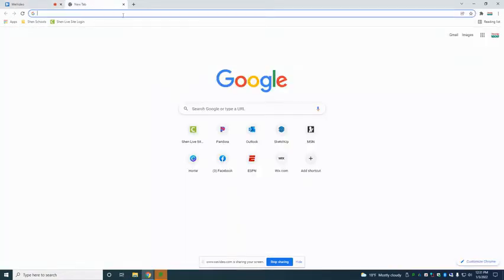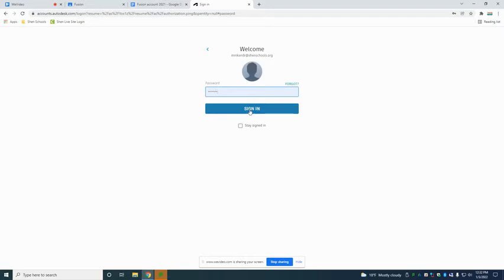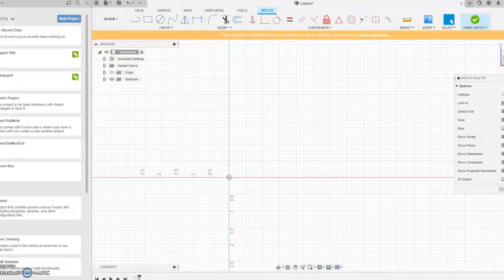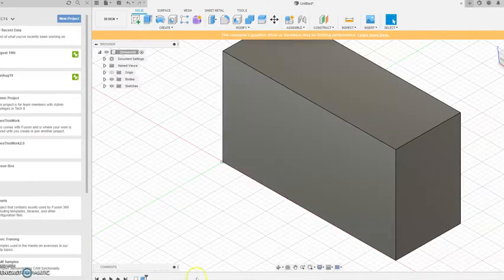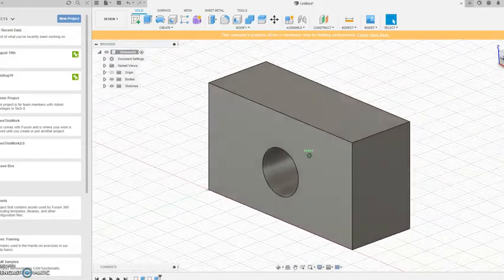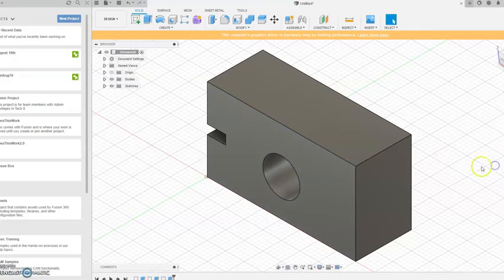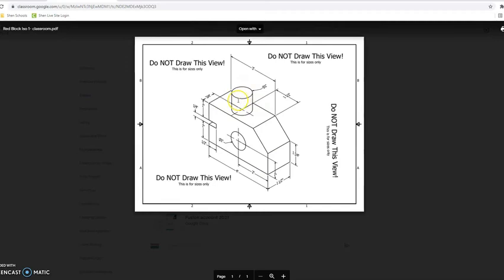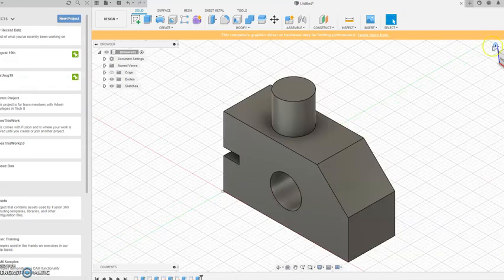Login and Red Block